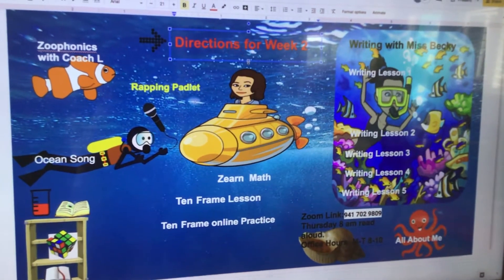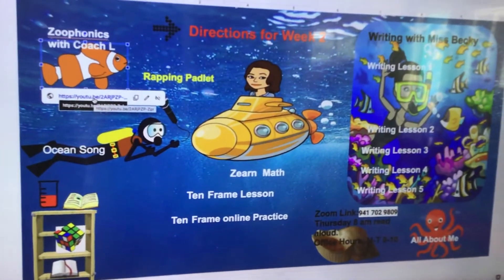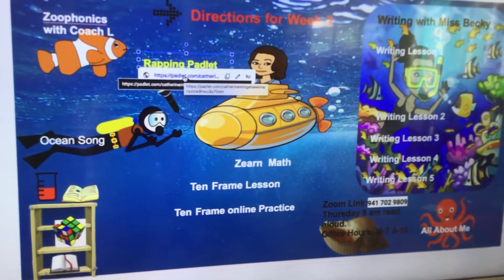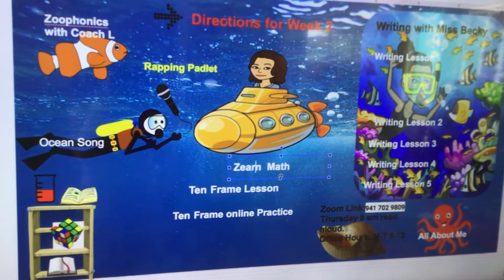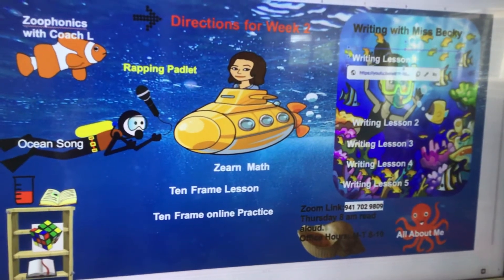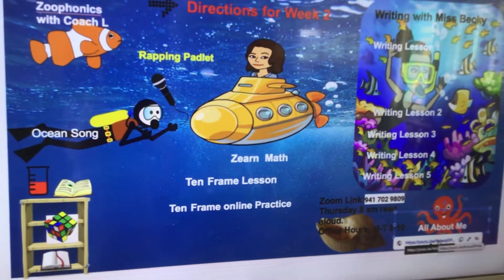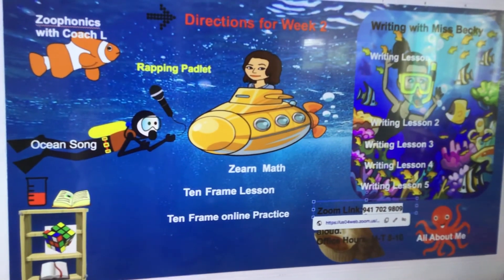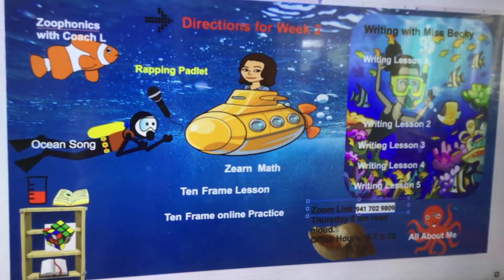August 20, 2020